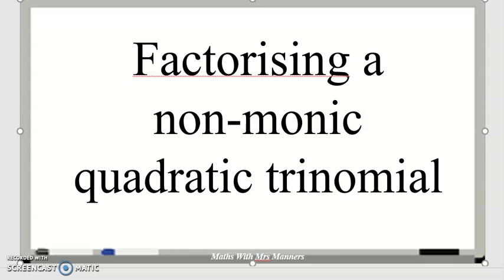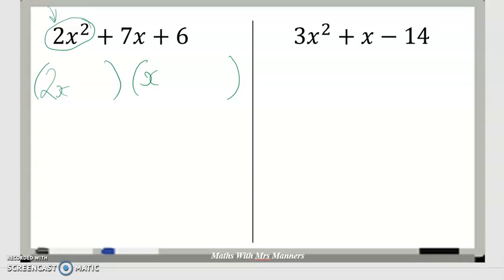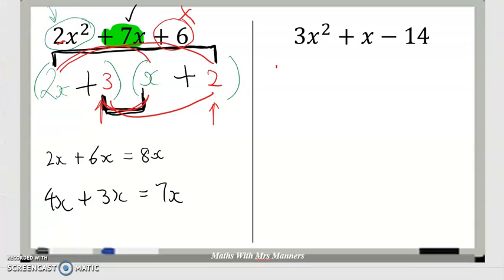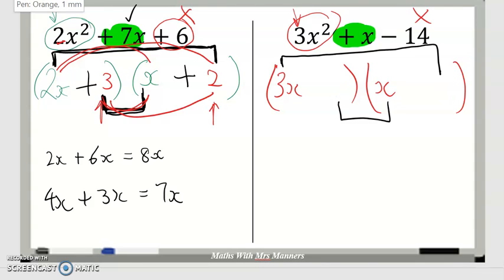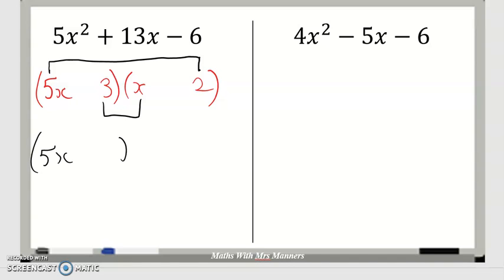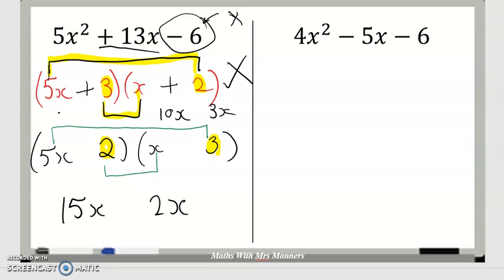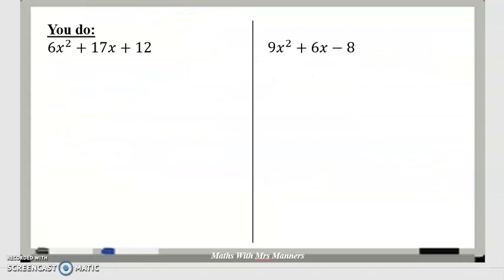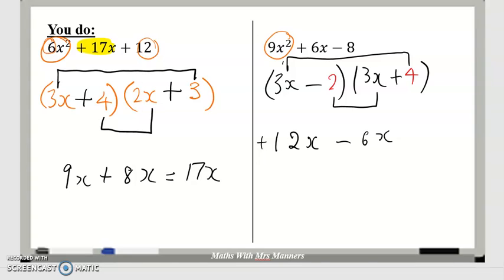Factorising a Non-monic Quadratic Trinomial